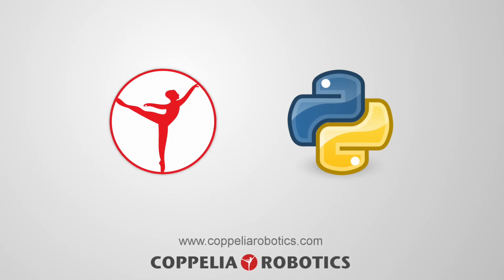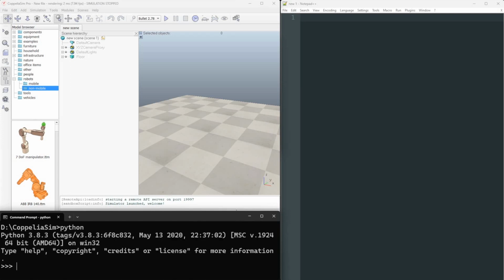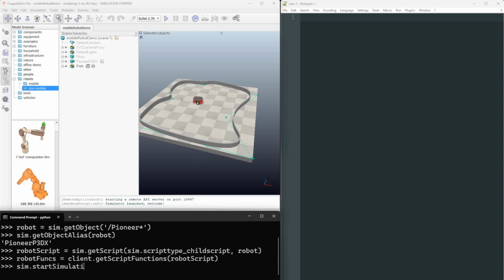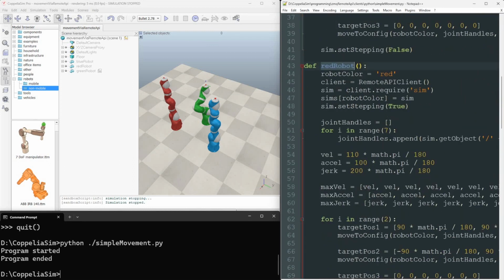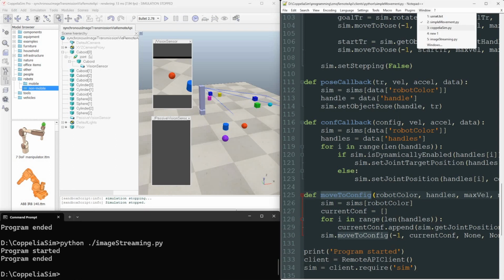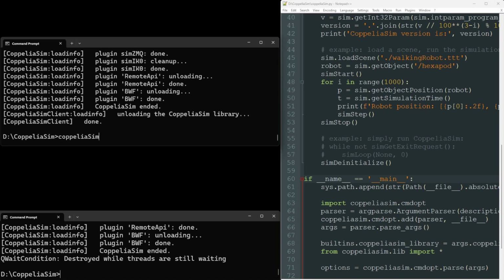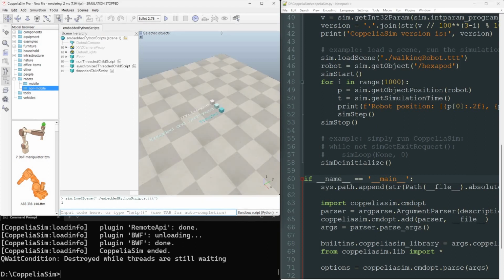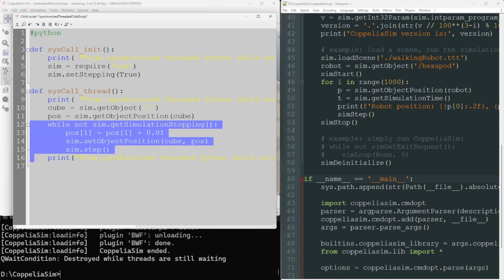CoppeliaSim Robot Simulator: Enhanced Python Integration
The latest iteration of CoppeliaSim boasts significant enhancements in Python support, unlocking the full potential of Python's functions and packages within the simulation environment:

✅ Python Script Integration: Effortlessly connect to CoppeliaSim from any Python script, whether it's running locally or hosted remotely.

✅ Direct Library Access: Incorporate the CoppeliaSim library seamlessly into your Python scripts and leverage its comprehensive suite of functions.

✅ Python Script Scheduling: CoppeliaSim now efficiently schedules, initiates, and executes multiple embedded Python scripts, optimizing your simulation workflow.